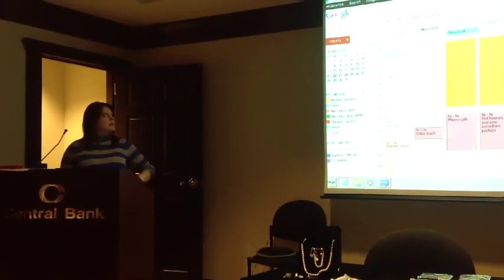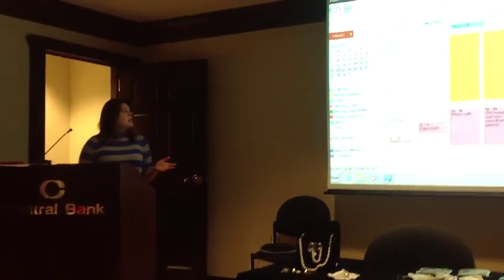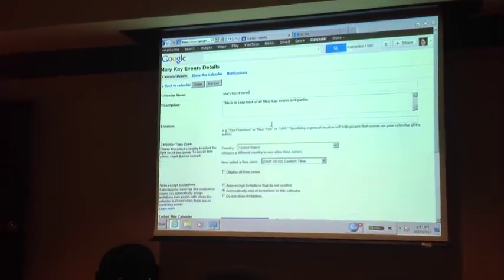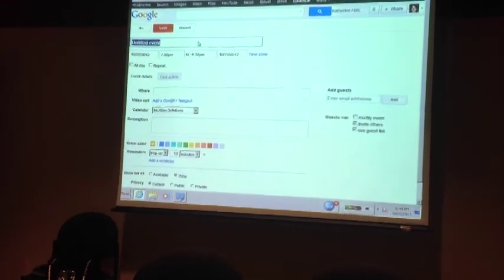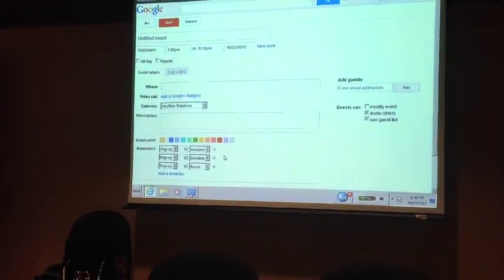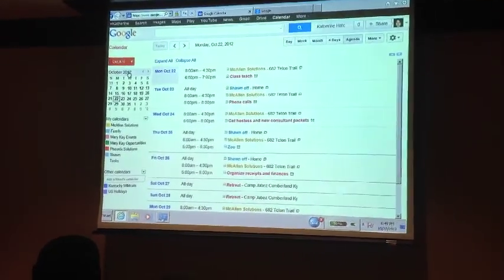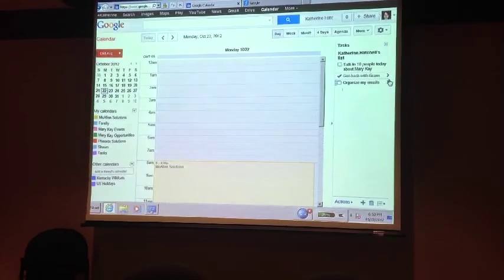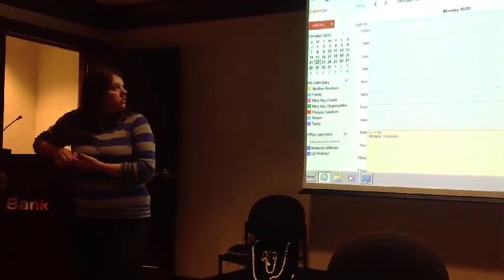Google Calendar, unit mtg 10-22-12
Million $ monday training by consultant Kat Hatchell. Training on using Google calendar for time management. Thanks so much Kat! You did a wonderful Jon!